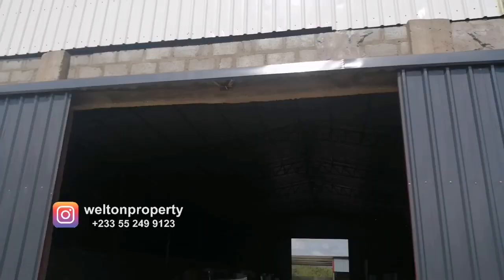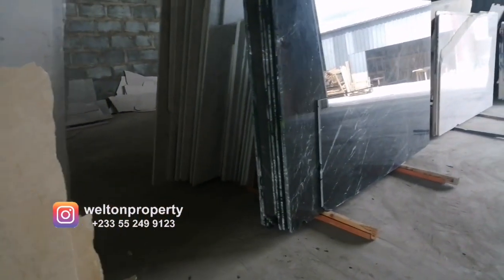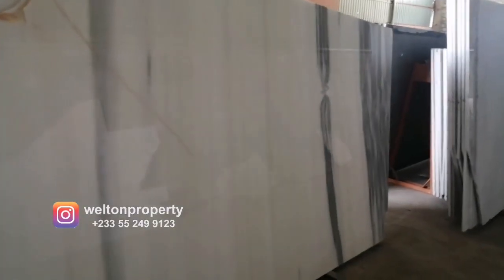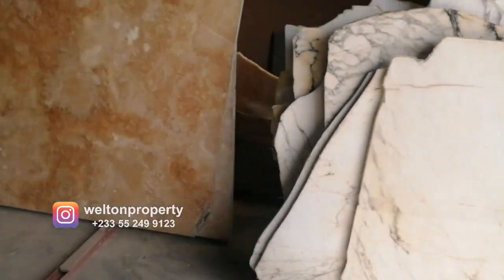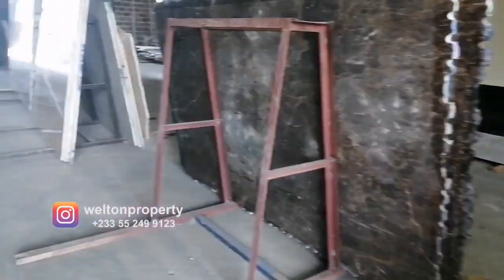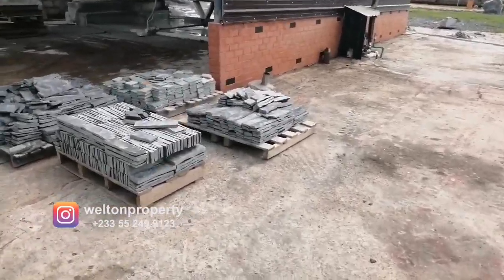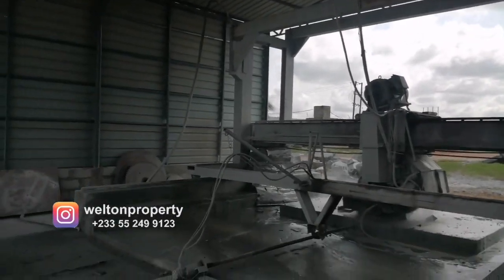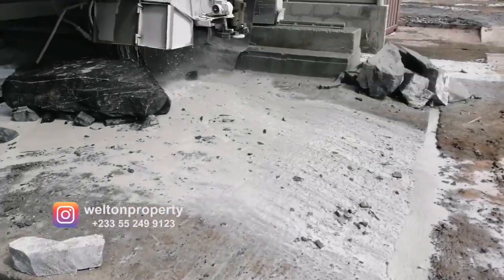Marbel & Granite Stones (Building in Ghana)